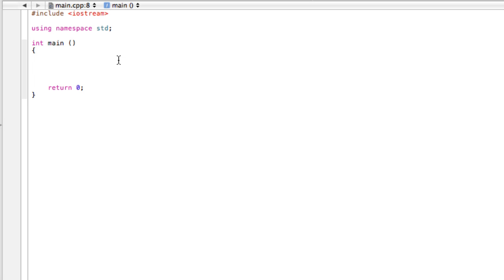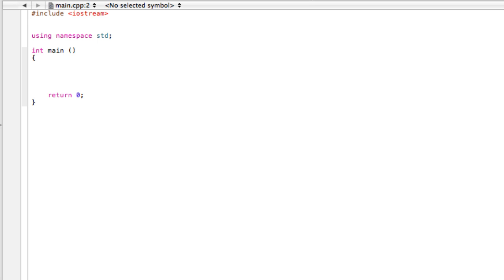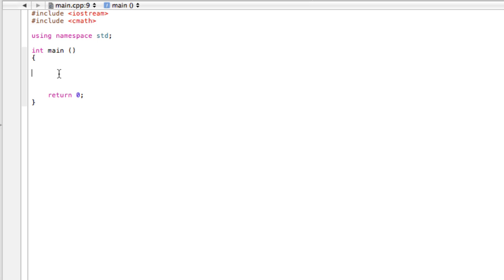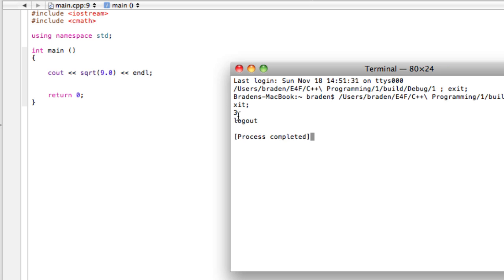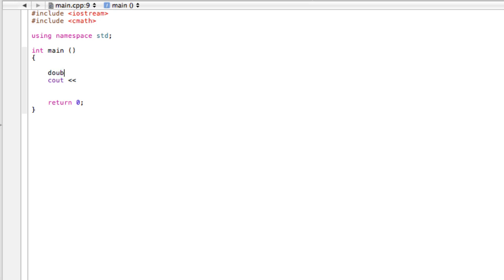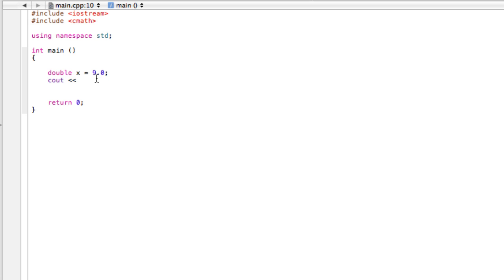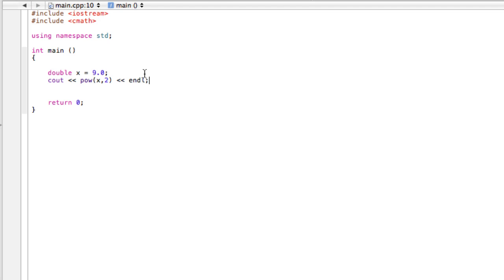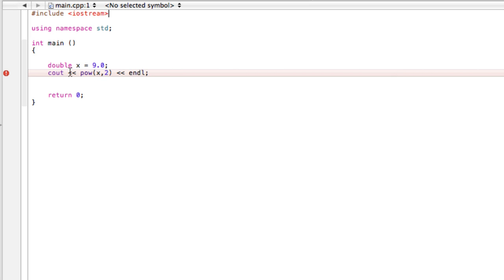Square root and power functions (C++ programming tutorial)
C++ Programming Tutorial: Square root and power functions